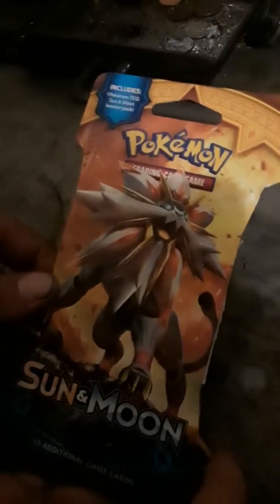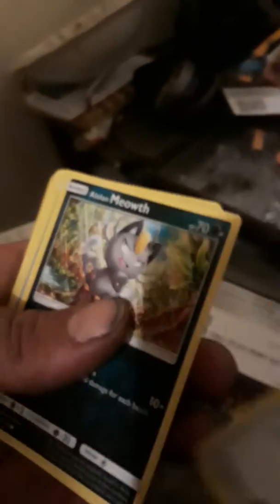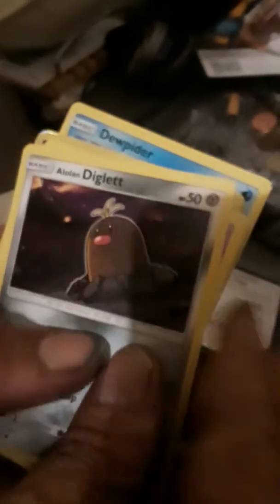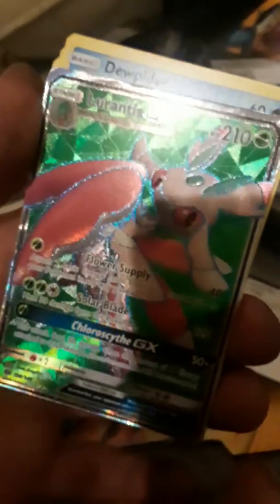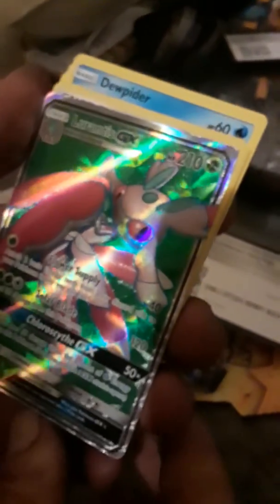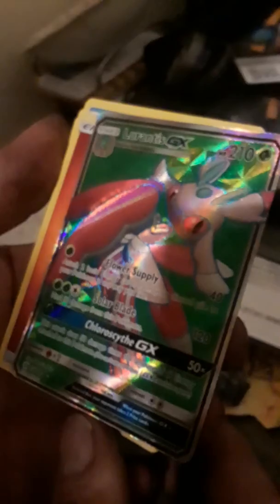Pokemon card opening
Lurantis Gx found so awesome first Gx card